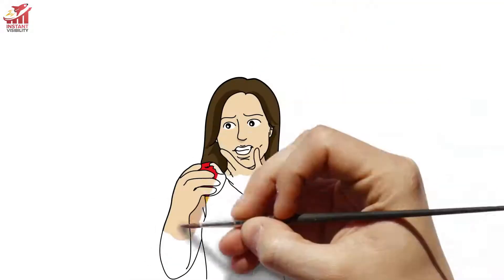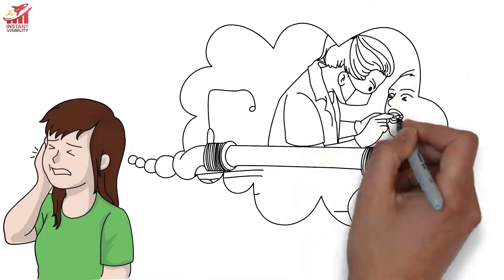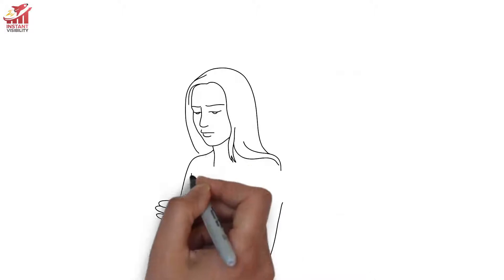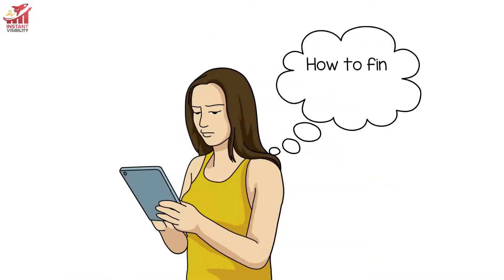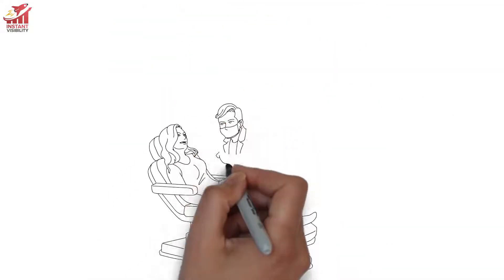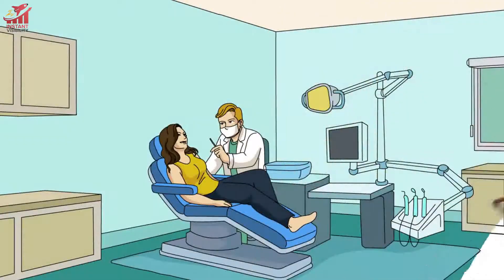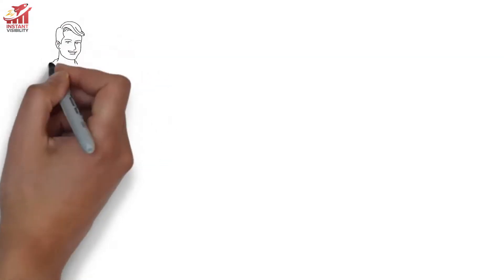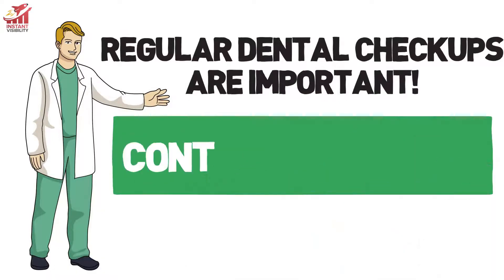Orthodontists Irving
Teeth are vital parts of our face; it is straightforward to determine when teeth are not in perfect shape. That is why most of the people who suffer from teeth problems have low self-esteem. The advent of our teeth or face, in general, can affect the quality of our life. Meeting new people can be a bit unbearable for them. Whether for young or adults, the advantages of orthodontists Irving will last a lifetime, making it a significant investment.

The benefits of orthodontists Irving:
- Have healthy teeth and gums
- Have a great smile
- Positive psychological effects
- It prevents wear and tear
- Improved oral hygiene

If you know that something is not right with your teeth, you must check with Orthodontists Irving. You might be making your condition worse if you ignore what needs to be addressed right away.